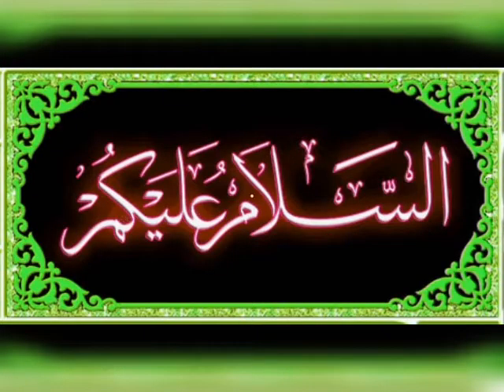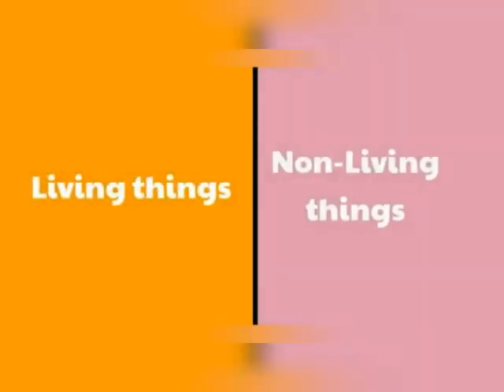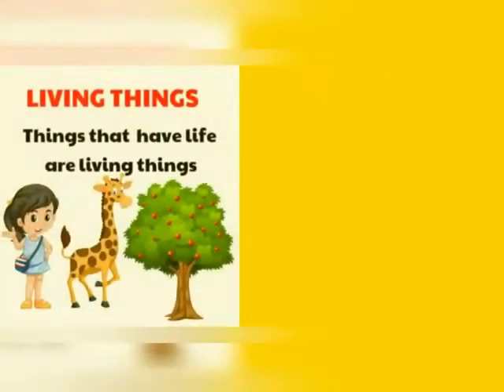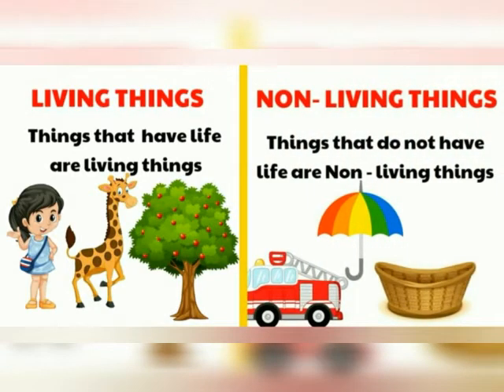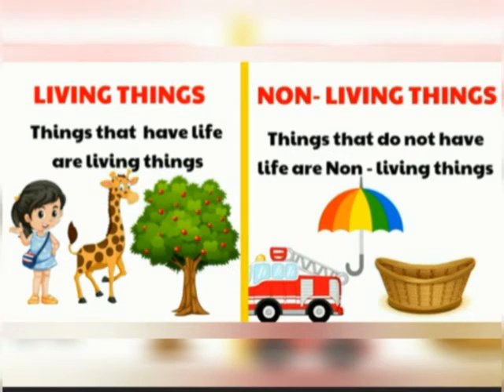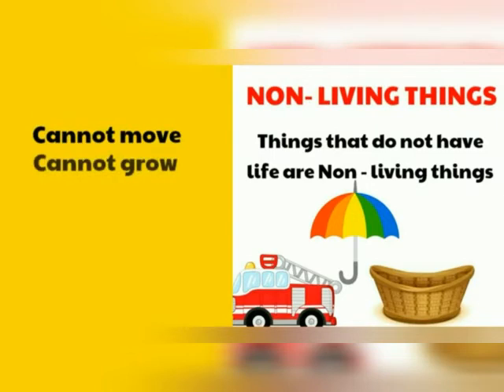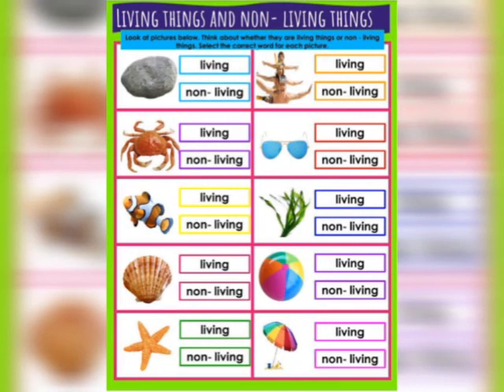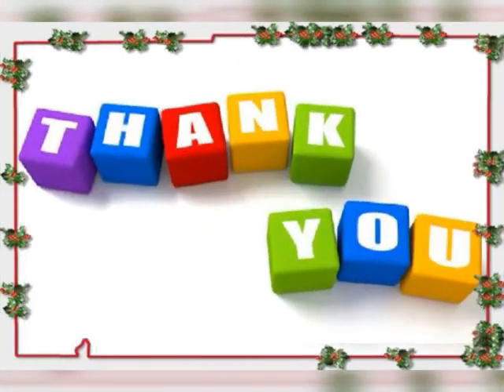Ch: 6 (Difference between living & non living things)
G.K book 📚 3